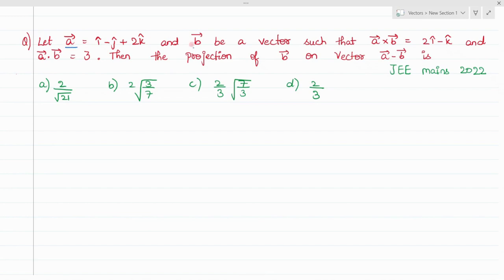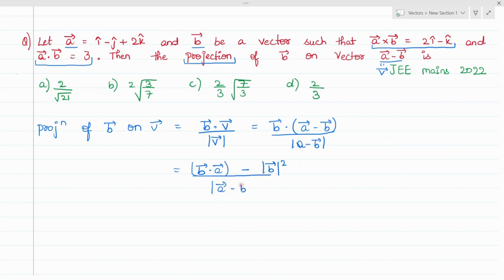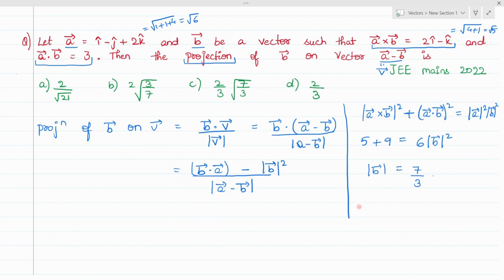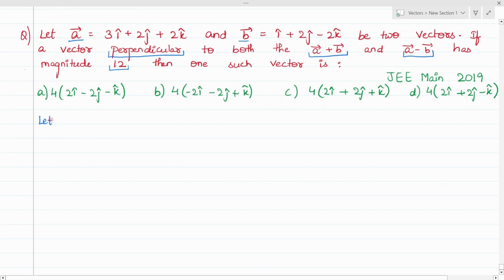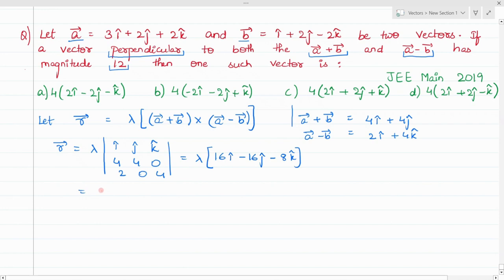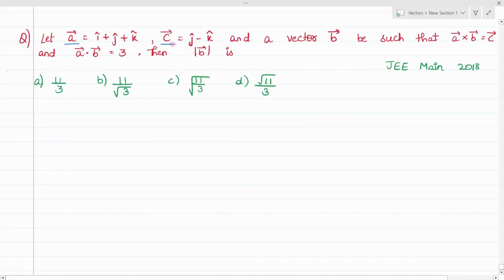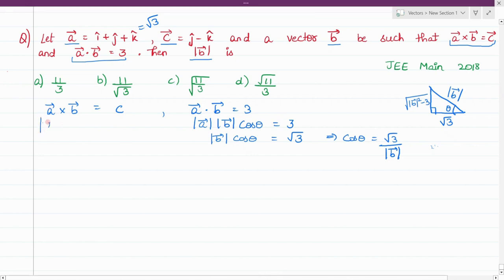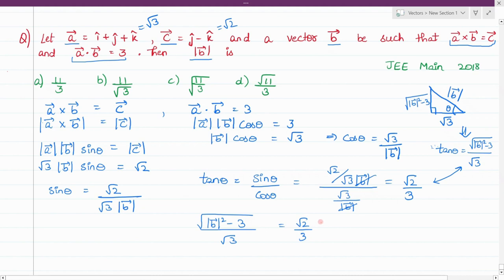Questions: Part 2 | Vectors | JEE, CBSE